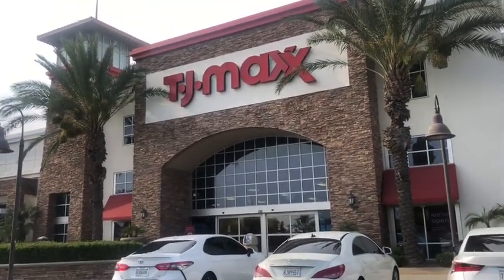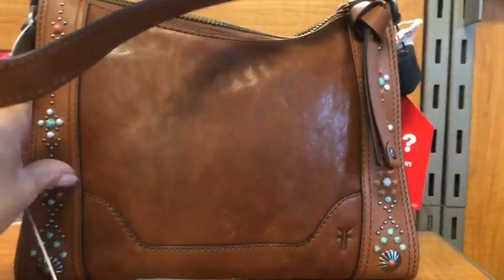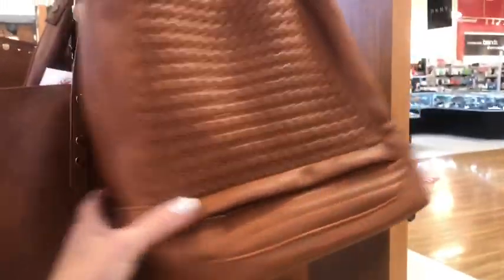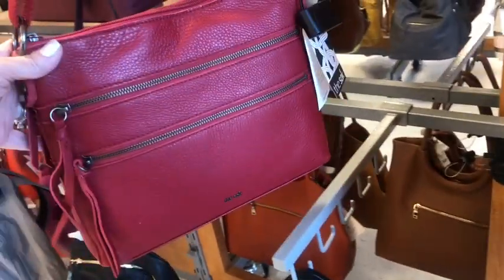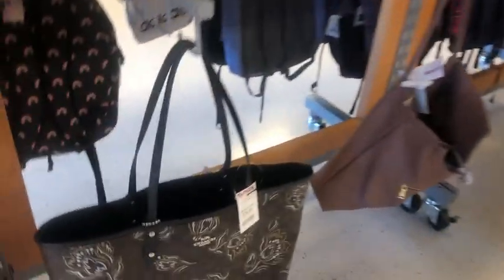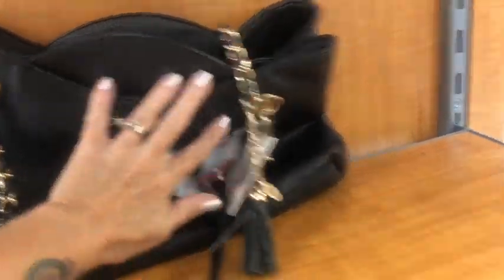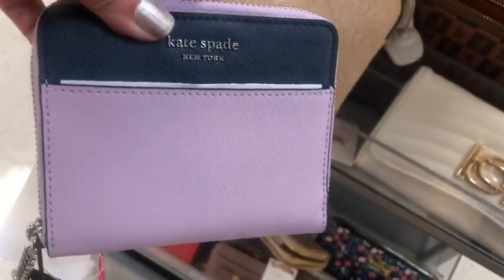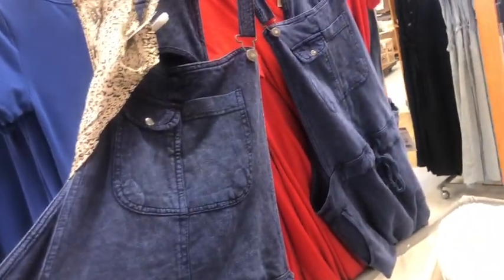TJ Maxx! Let's Shop!